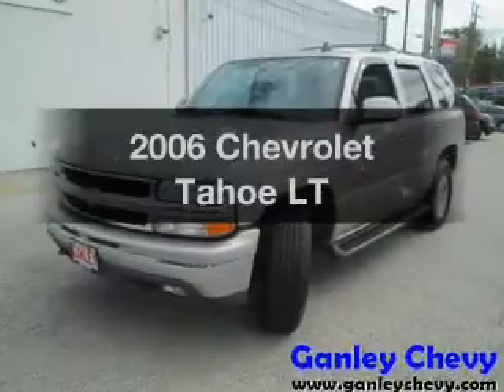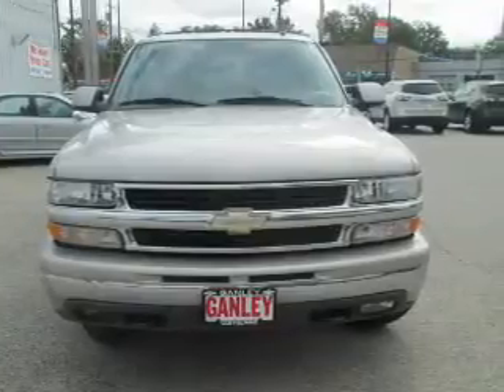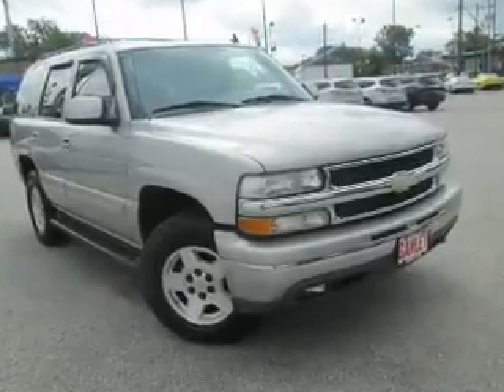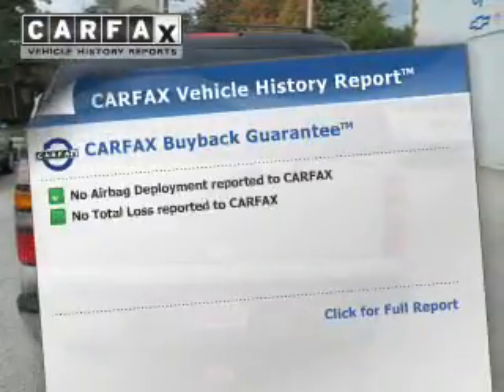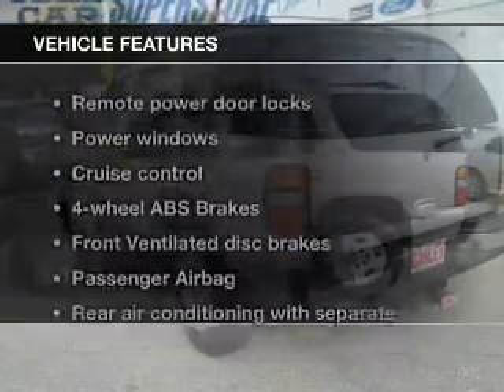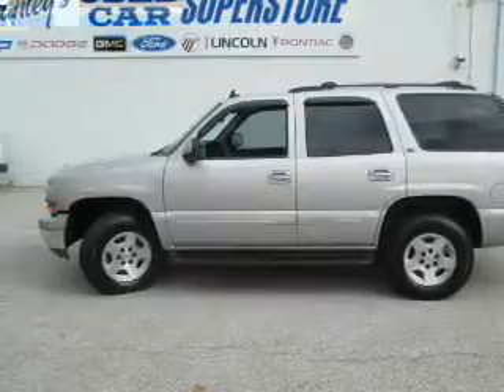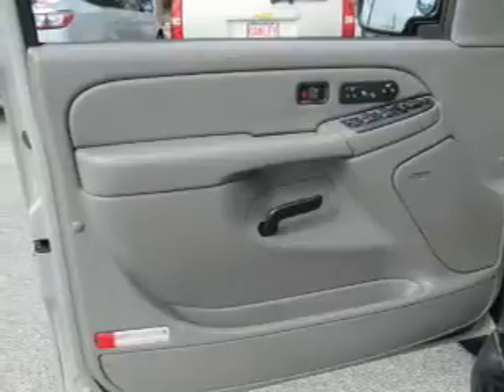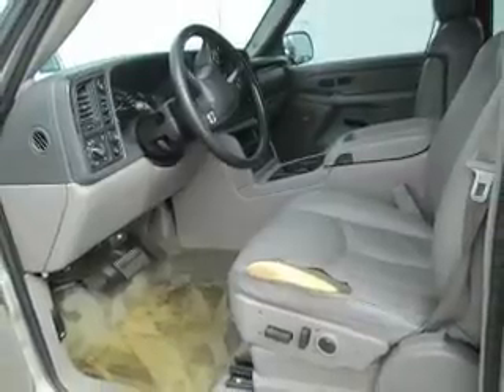2006 Chevrolet Tahoe - Cleveland OH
Year: 2006
Make: Chevrolet
Model: Tahoe
Trim: LT
Engine: 5.3 liter 8 cylinder 16 valve
Transmission: 4-Speed Automatic
Color: Silver Birch Metallic
Mileage: 124185
Address:
15315 Lorain Avenue